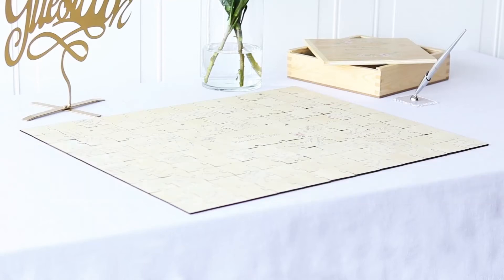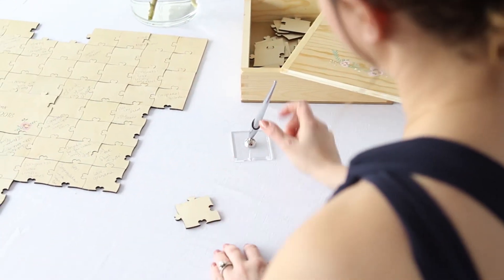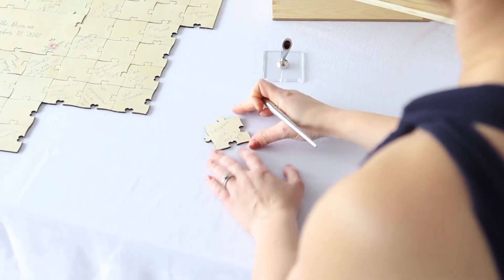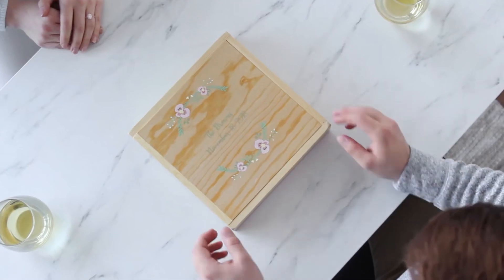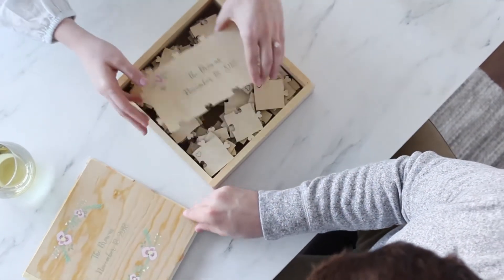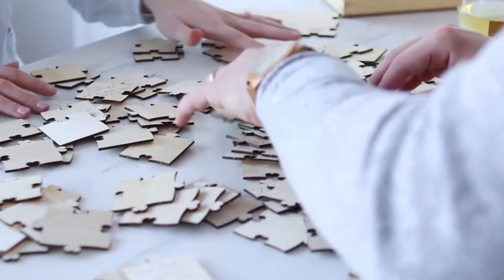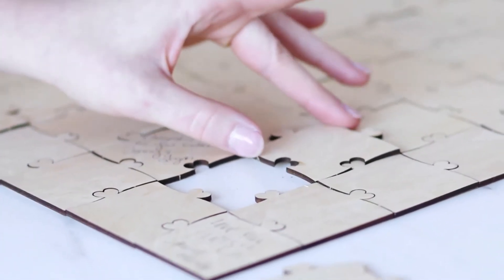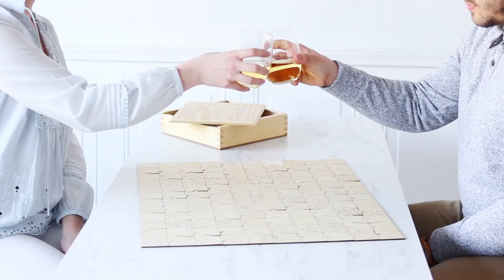Wedding Guest Signature Puzzle Guest Book Alternative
Looking for a unique wedding guest book alternative. A signature puzzle is a great interactive experience for guests to sign and a wonderful keepsake for the newlyweds.

About My Wedding Reception Ideas:
My Wedding Reception Ideas provides brides with inspirational ideas for personalized decorations, favors, accessories and gifts. We want to inspire you with ideas to make your wedding day unique. We're here to help you create lasting memories - that come from the heart - for you and your guests with decorations and accessories to accent your wedding ceremony and reception, favors to thank your family and friends for celebrating your special day and the perfect gifts to say 'thanks' to those closest to you on your wedding day... your wedding party.